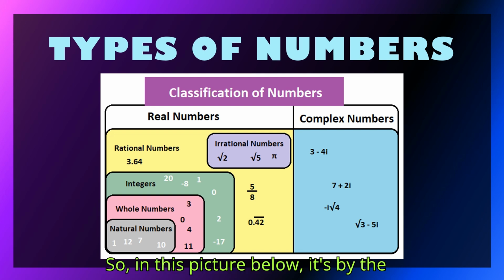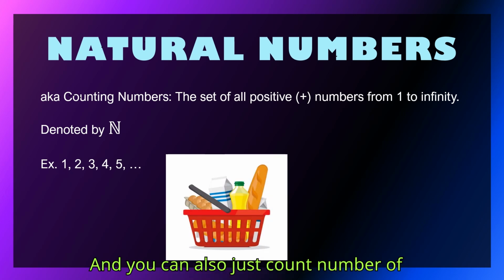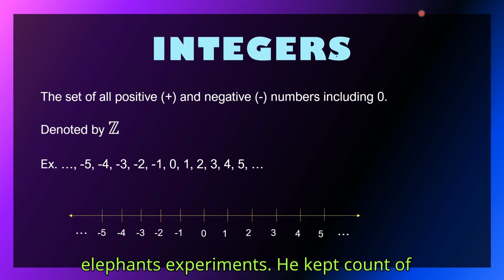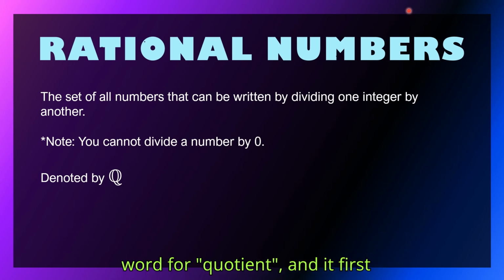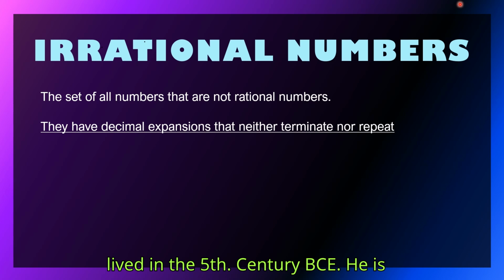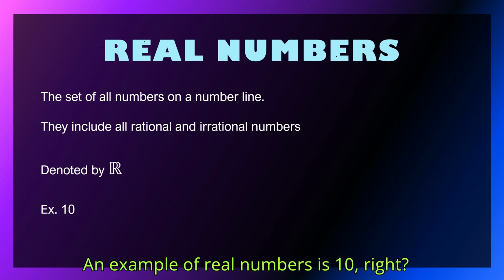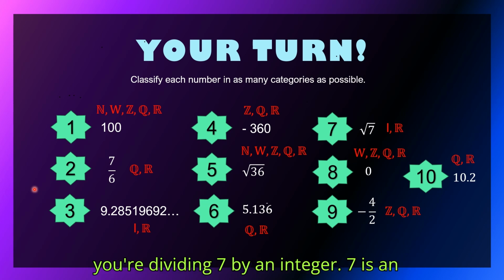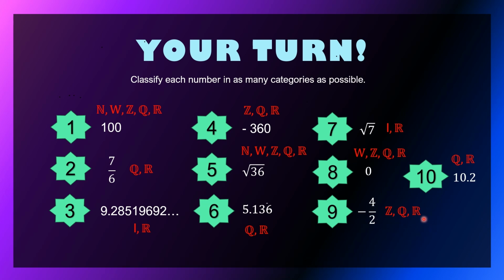Types of Numbers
In math, we learn all types of numbers like the whole numbers, natural numbers, integers, rational numbers, irrational numbers, and real numbers.

Reference Book:
Everything You Need to Ace Pre-Algebra and Algebra I in One Big Fat Notebook